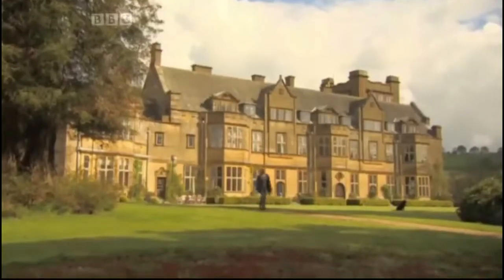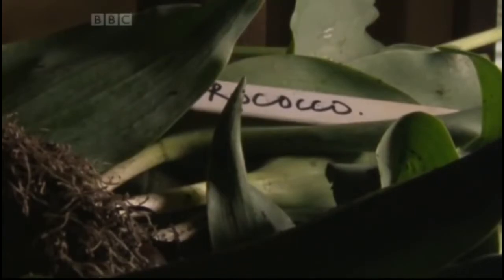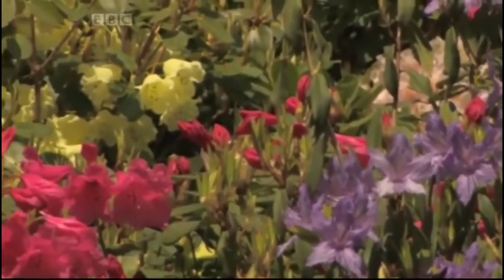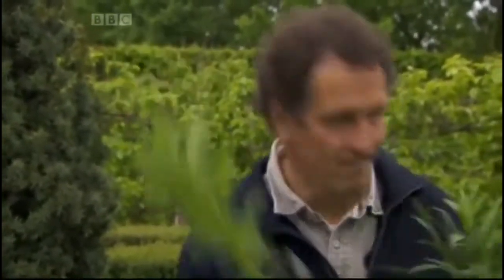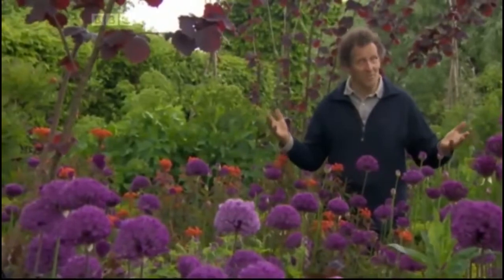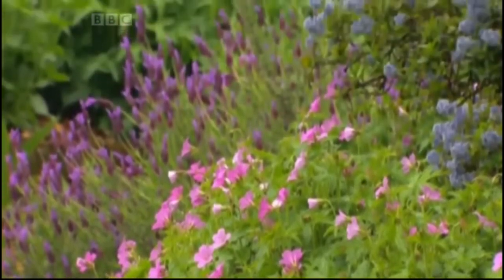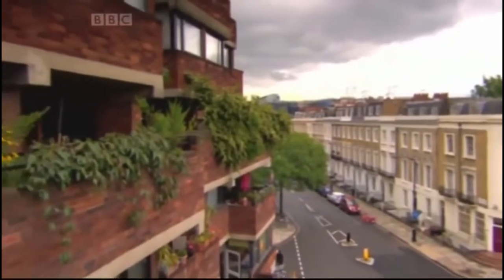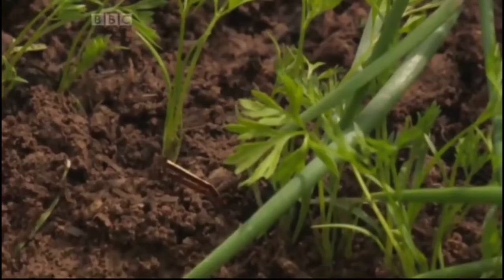🔴 Garden 2022 | Gardeners World episode 72 2022